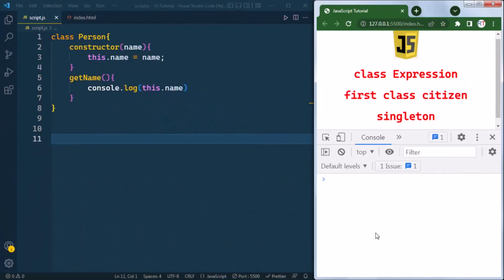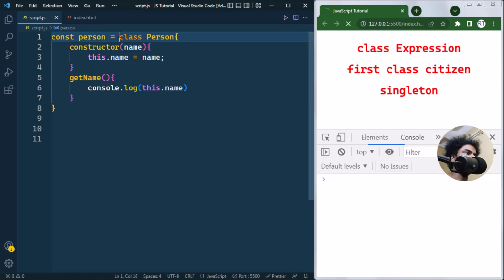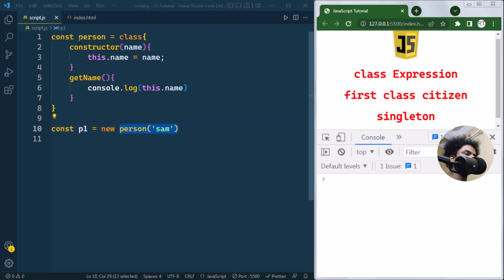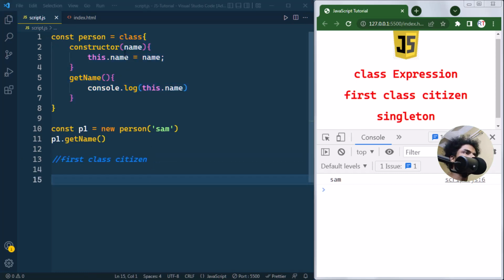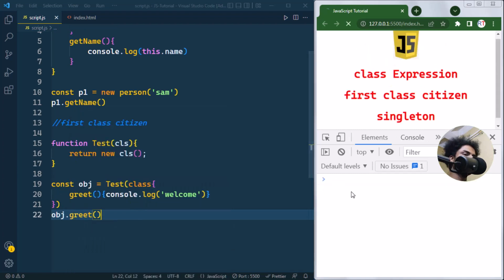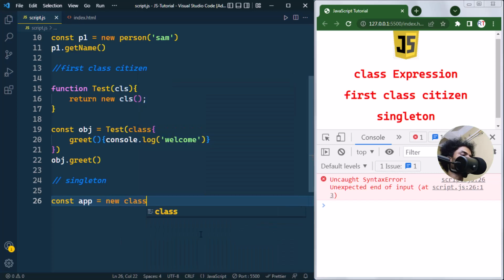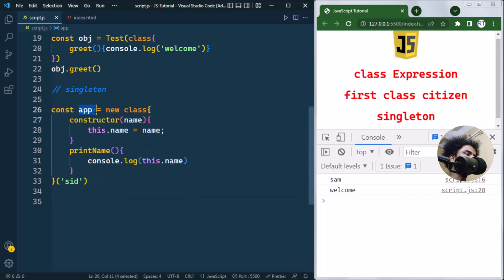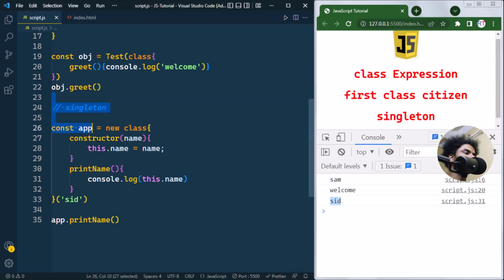#03 Class Expression in JavaScript | Classes as First-Class Citizens | Singleton explained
class expressions in JavaScript, why classes are first-class citizens in javascript  and how to create singletons explained.

📝 Timestamps:
0:00 - Introduction
0:21 - Class Expression
1:24 - Classes - First Class Citizen
2:35 - Create Singleton
4:02 - Conclusion